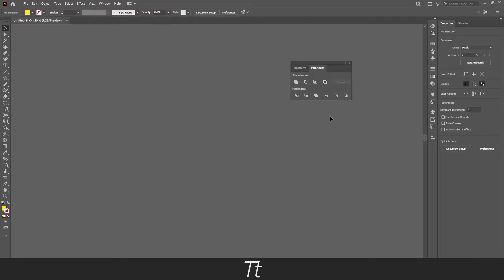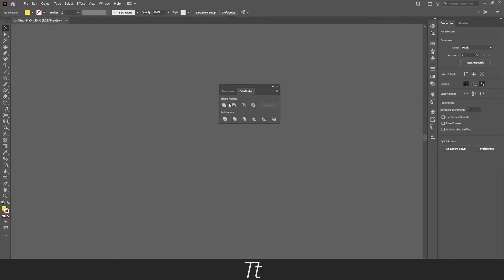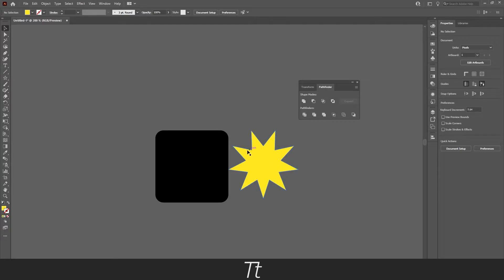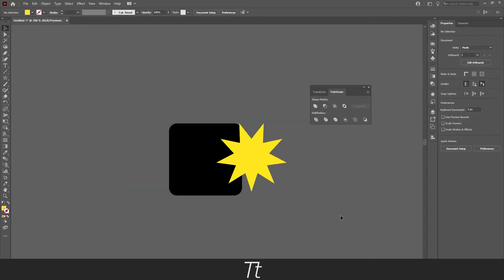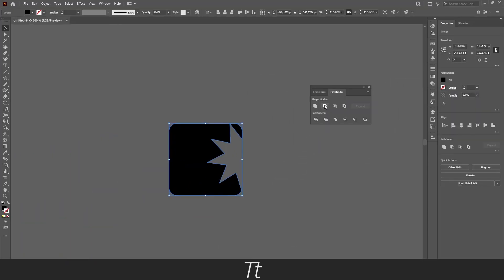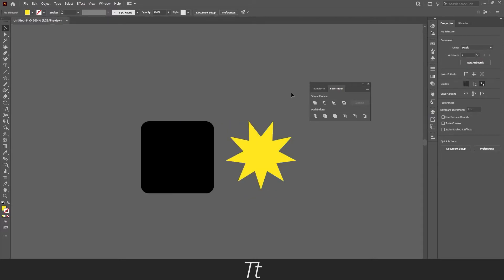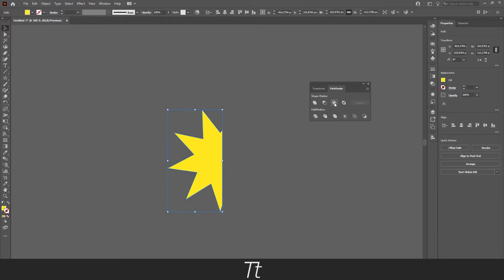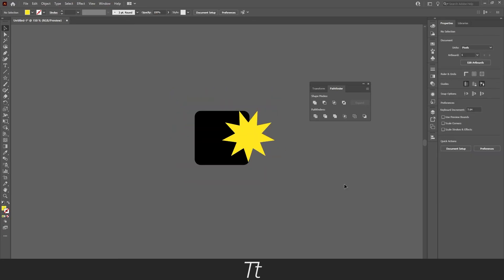How to use the Pathfinder in Adobe Illustrator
In today's video, I'll explain the pathfinder in Illustrator and go over the four different shape modes you can use.

We will take a look at how to use the pathfinder in Illustrator and show it with two objects as examples. Enjoy the video!